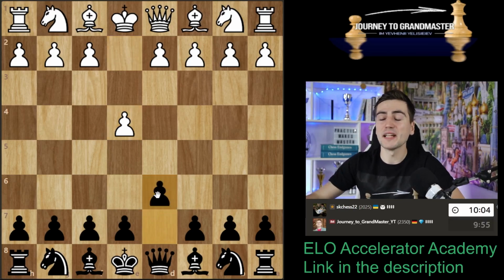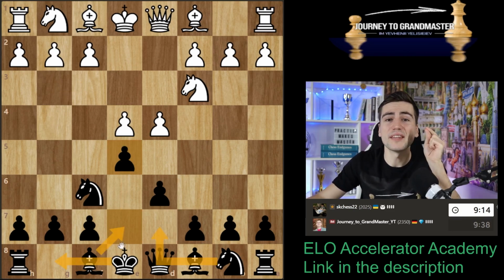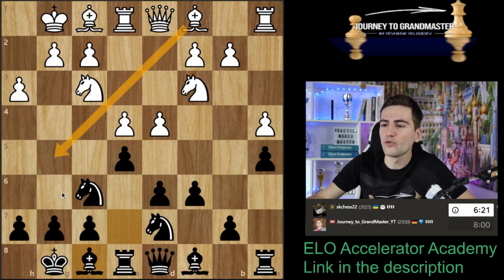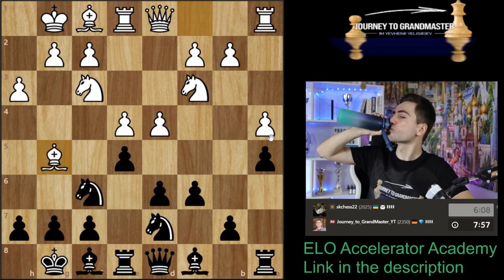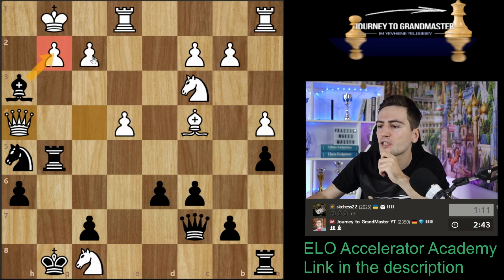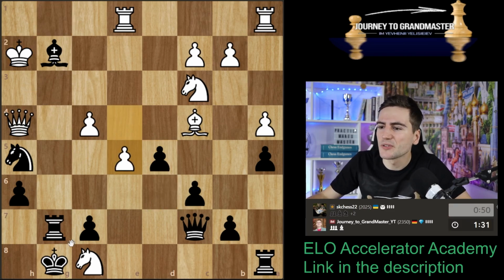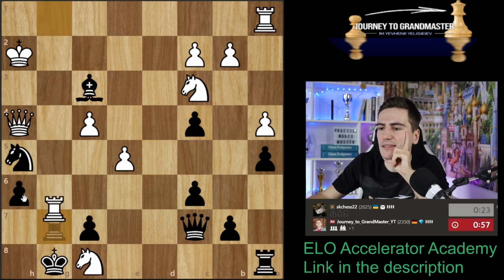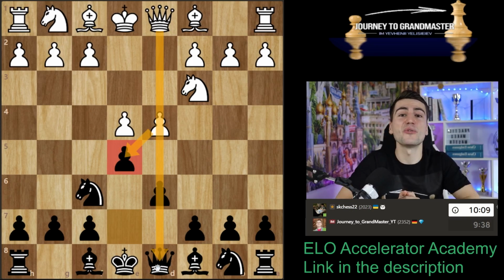Chess is Easy Once You Play This Opening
[White "skchess22"]
[Black "Journey_to_GrandMaster_YT"]
[Result "0-1"]
[TimeControl "600+5"]
[WhiteElo "2023"]
[BlackElo "2352"]
[ECO "C41"]

1. e4 d6 2. d4 Nf6 3. Nc3 e5 4. Nf3 Nbd7 5. Bc4 Be7 6. O-O O-O 7. Re1 c6 8. a4 a5 9. Bf1 Re8 10. h3 Bf8 11. Bg5 Qb6 12. Qd2 h6 13. Be3 Qc7 14. Nh4 exd4 15. Bxd4 g6 16. Bc4 Ne5 17. Bxe5 Rxe5 18. Nxg6 Rg5 19. Nxf8 Bxh3 20. Qf4 Nh5 21. Qh4 Bxg2 22. f4 Rg7 23. Kh2 d5 24. e5 Bf3 25. Rg1 dxc4 26. Rxg7+ Nxg7 27. Qxh6 Qb6 28. Kg3 Nf5+ 29. Kxf3 Qe3+ 30. Kg2 Nxh6 31. Nd7 Ng4 32. Nf6+ Nxf6 33. exf6 Rd8 34. Rg1 Rd2+